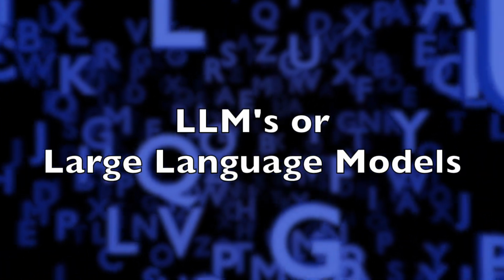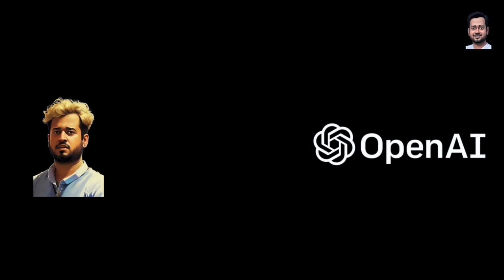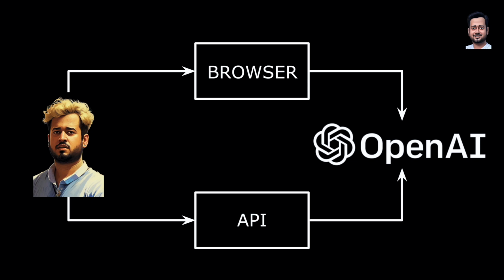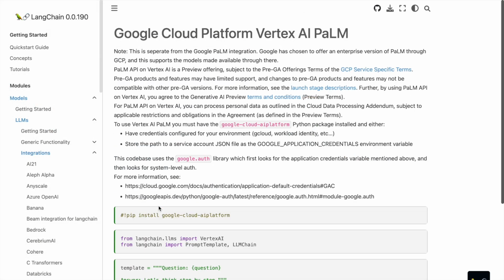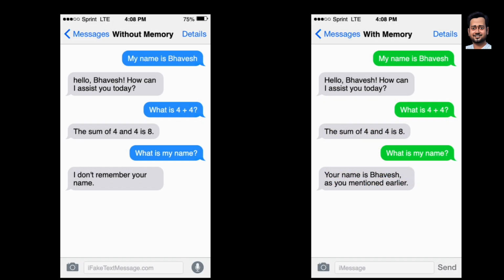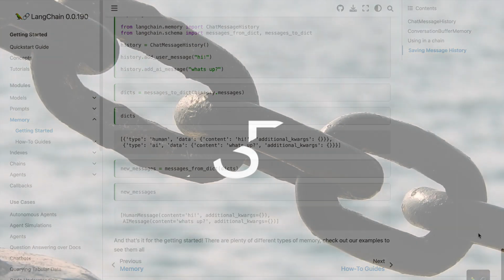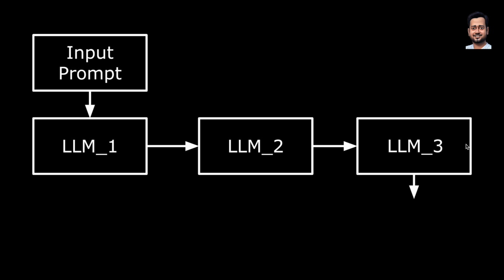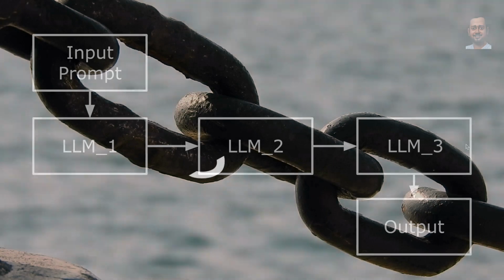What is Langchain?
LangChain is a framework for developing applications powered by language models. We believe that the most powerful and differentiated applications will not only call out to a language model, but will also be: Data-aware: connect a language model to other sources of data & Agentic: allow a language model to interact with its environment. The LangChain framework is designed around these principles.